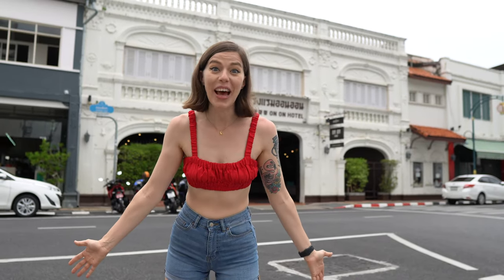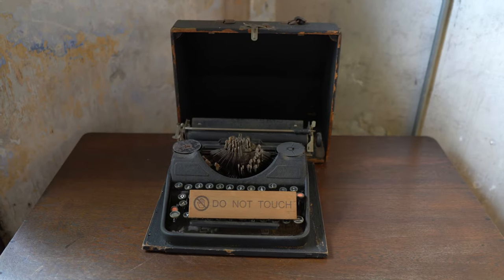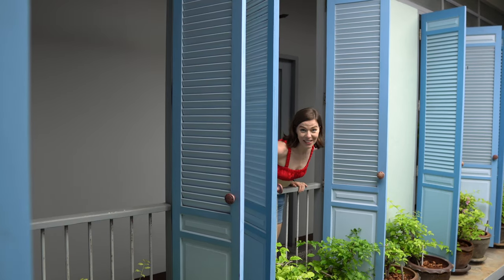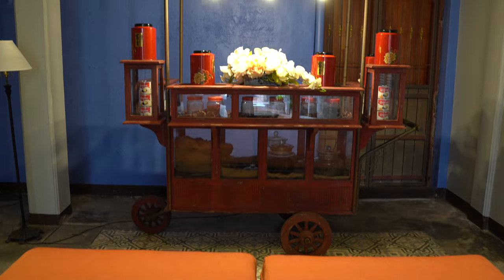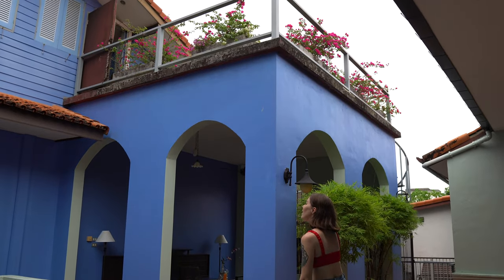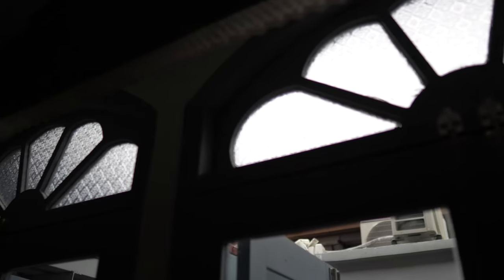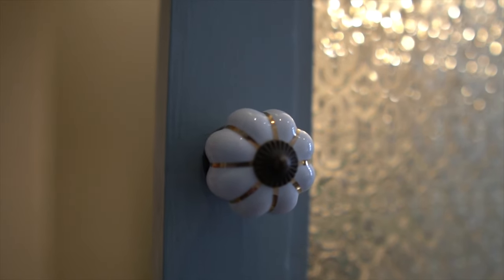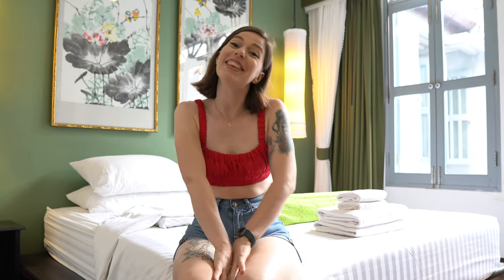Leo SLEPT Here! 🤯✨ The Memory at On On Hotel Phuket Thailand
Khaosan Road Bangkok or Old Town Phuket?

The Beach is the movie that made Maya Bay in Krabi Thailand world famous!

When Leonardo DiCaprio was shooting The Beach movie in Phuket Thailand this hotel which was originally a backpackers was used as a filming location. You need to go see where Leo stayed in Old Town Phuket. Many people think the located is in Bangkok on Khao San Road but it was all filmed on location in Phuket in the same building that the The Memory at On On Hotel is located now.

The Memory at On On Hotel in Phuket Thailand is actually the first hotel in Phuket and has been completely renovated since the filming of The Beach Movie. If you are a fan of Leonardo DiCaprio this should be on your bucket list!

If you want to know where to stay in old town Phuket Thailand this is the perfect choice!